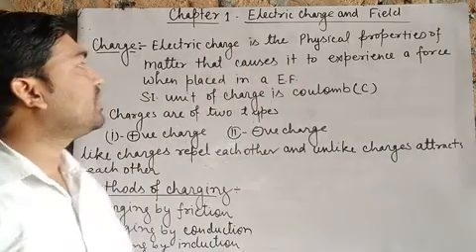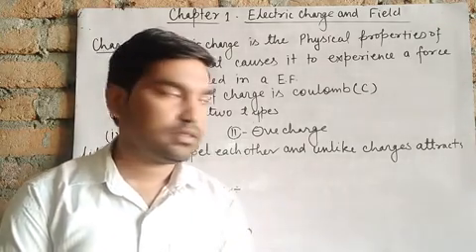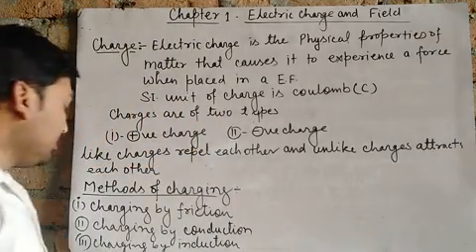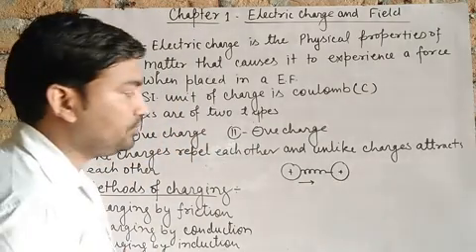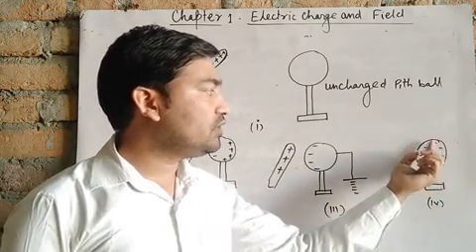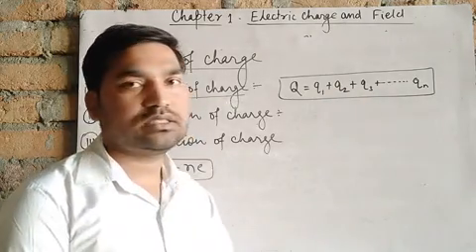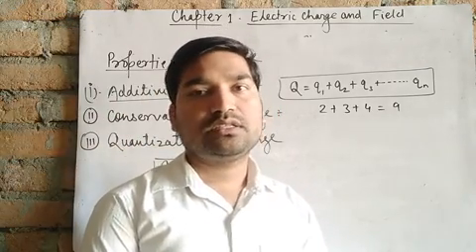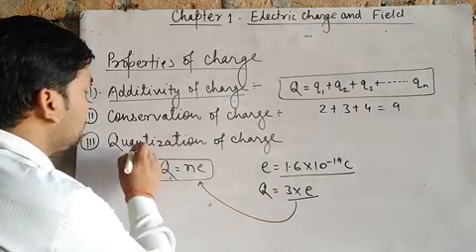PHYSICS | CLASS 12 CBSE | ELECTRIC CHARGE AND FIELD ( PART 2)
THIS VIDEO IS ADDRESS BY ASHOK YADAV SIR ( FACULTY OF PHYSICS )